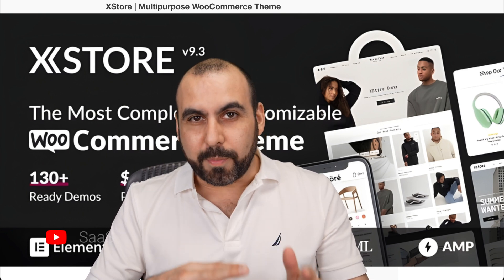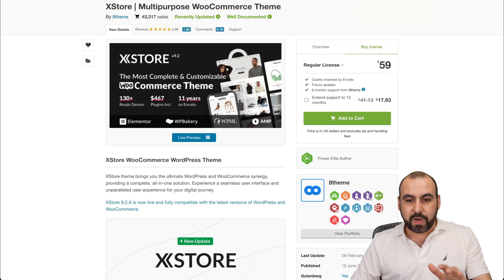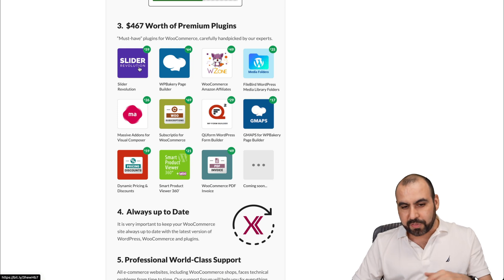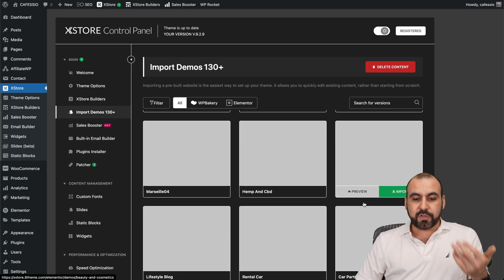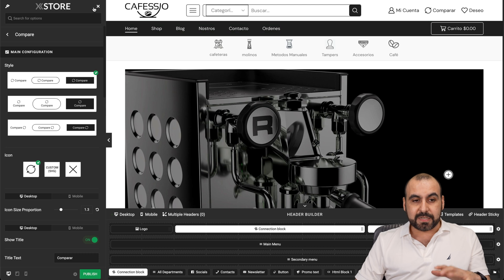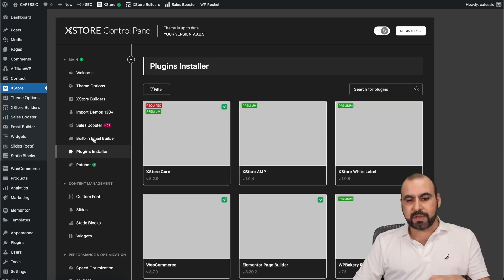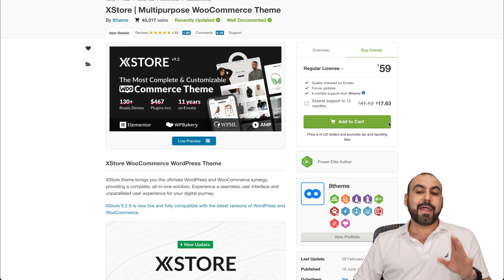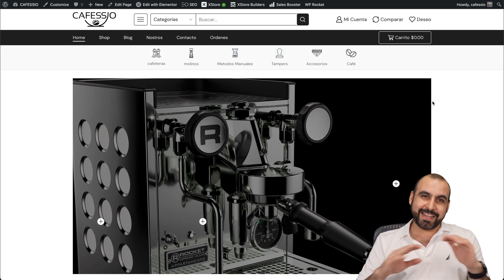Why XStore Is My Go-To for Professional WooCommerce Sites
Transform your WooCommerce store in minutes with XStore! 🚀 In this video, I'll demonstrate how XStore, a multipurpose WooCommerce theme, can revolutionize your online shop.

Check this deal out if you're looking to elevate your e-commerce game. XStore makes it a breeze to create a stunning, professional-looking store without spending weeks on development. From hosting solutions to SEO optimization, this theme has got you covered. Plus, with included AI-generated imagery and digital signage, your site will stand out in the crowded online marketplace.

We'll start by exploring over 130 ready-to-use templates that cater to every niche, alongside $467 worth of premium plugins like Revolution Slider at no extra cost. Discover how XStore's integration with Elementor allows for unparalleled flexibility in design, making it perfect for anyone from beginners to seasoned web developers.

This is more than just a theme; it's an all-in-one e-commerce solution with features like dynamic pricing, smart product viewer, WooCommerce PDF invoice, and more. And with our lifetime deal, you'll gain access to constant updates and 6 months of support to ensure your site stays fresh and functional.

Don't miss out on this opportunity to boost your online presence. Check out the link to my live site in the description, where I use XStore for my coffee shop, and see the difference for yourself.

Grab XStore today and start building the e-commerce site of your dreams. Let's get building!

CHAPTERS:
0:00 - Intro
0:14 - XStore WooCommerce Theme Review
2:30 - Importing XStore Demos
3:25 - Exploring XStore Theme Options
4:31 - Customizing with Elementor
4:56 - Boosting Sales with XStore
5:25 - XStore Patcher Feature
6:00 - Adding Custom Fonts in XStore
6:26 - XStore Email Builder Overview
7:25 - Final Thoughts on XStore